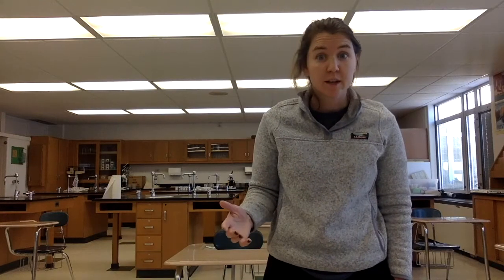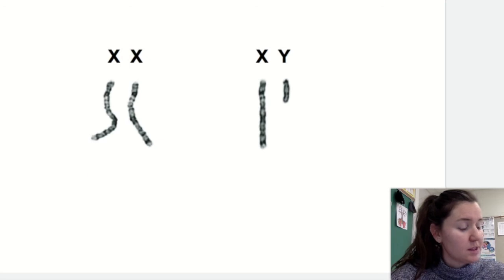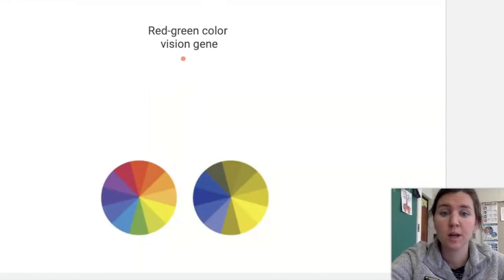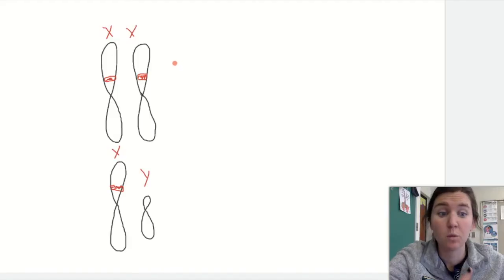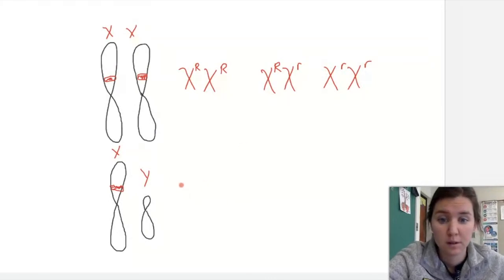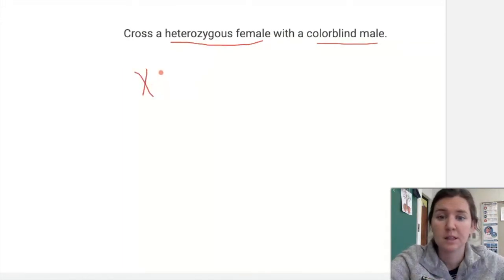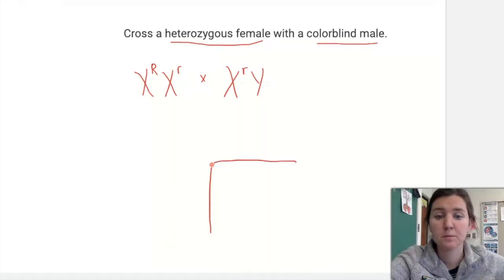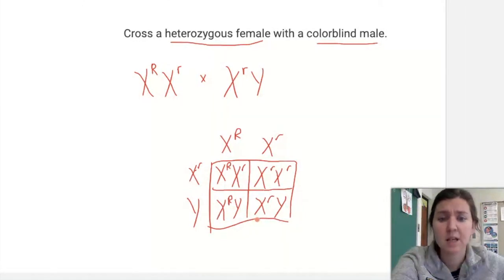Sex Linked Traits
Sorry about the glitchiness of the video!